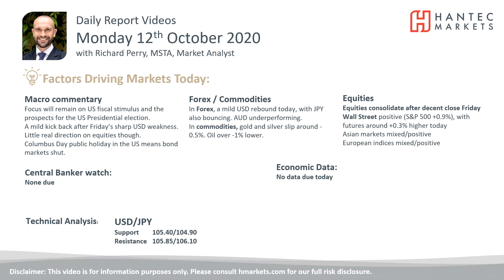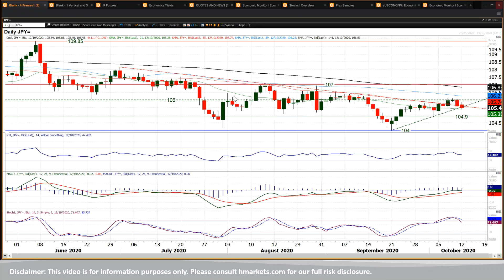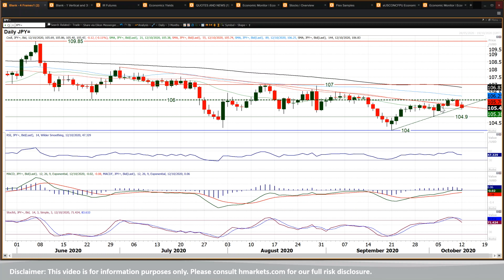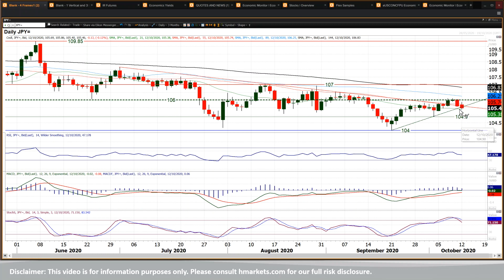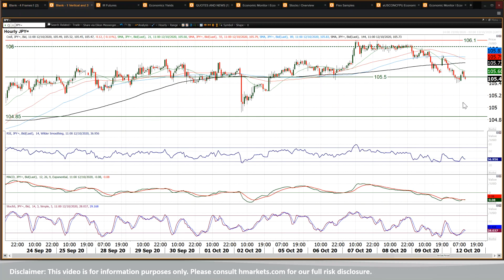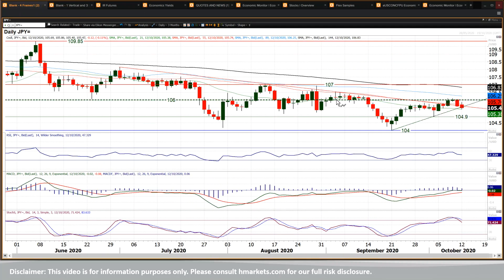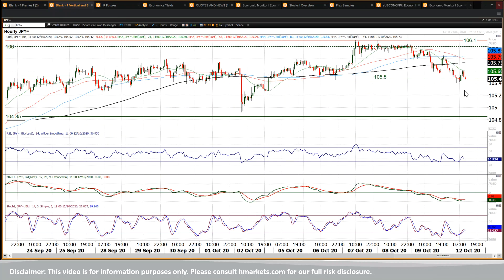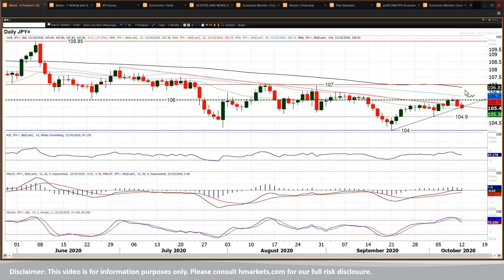USD/JPY Technical Analysis - Hantec Markets 12/10/2020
Have the dollar bulls again lost control?